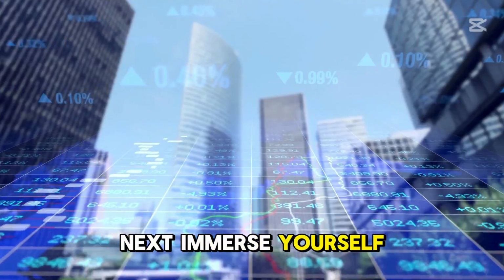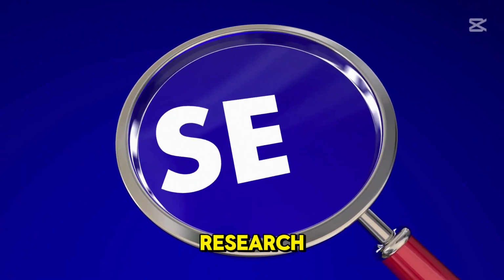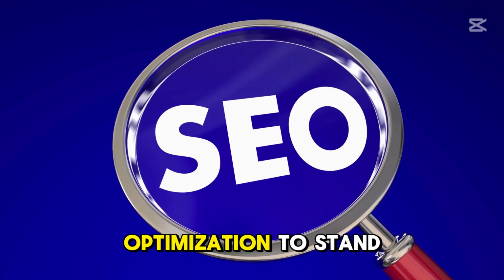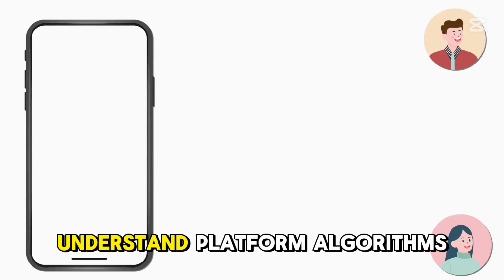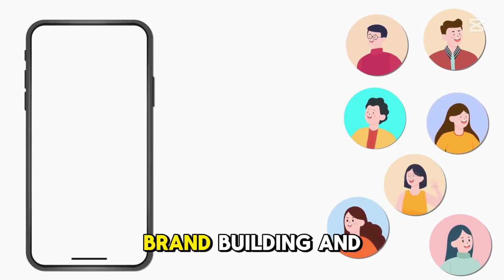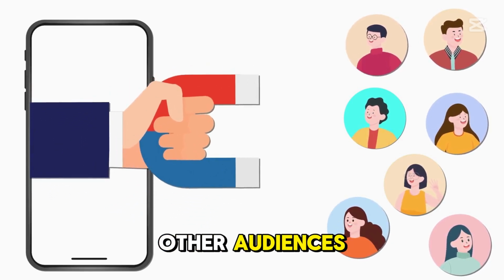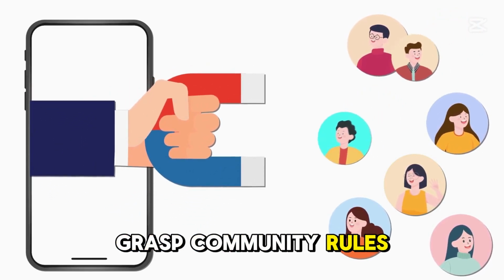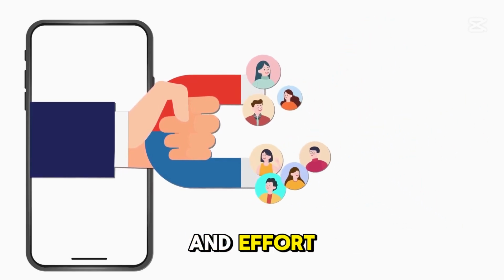5 Easy Steps to Earn Passive Income in 2025!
Unlock the secrets to making passive income through digital products! In this video, we outline five essential steps to help you transition from novice to successful seller. Learn how to choose a marketing strategy, select the right product, and effectively market your offerings. Plus, discover the Digital Product Seller Starter Kit for a deeper dive into the world of digital entrepreneurship.